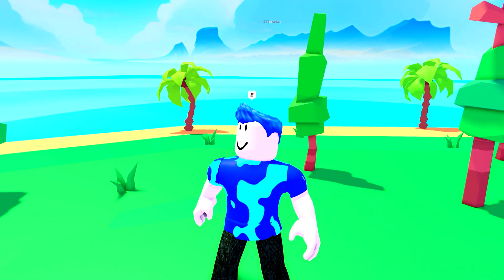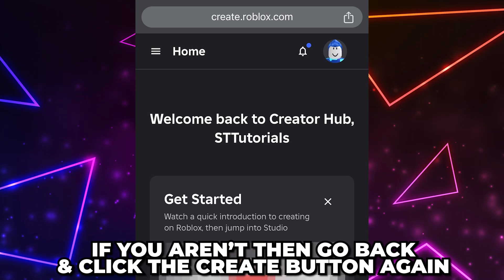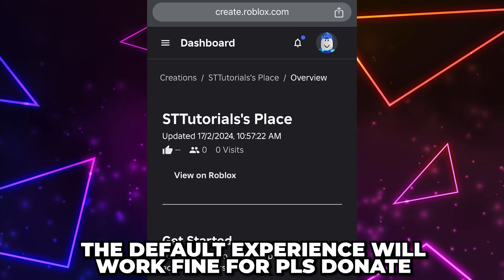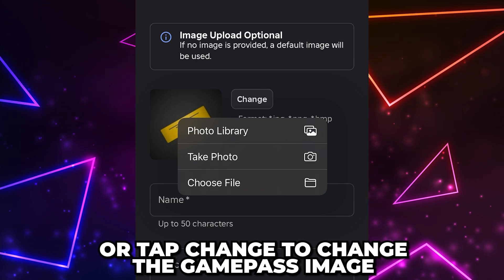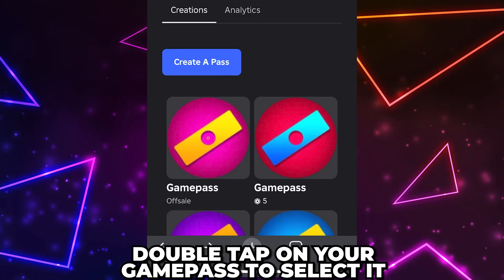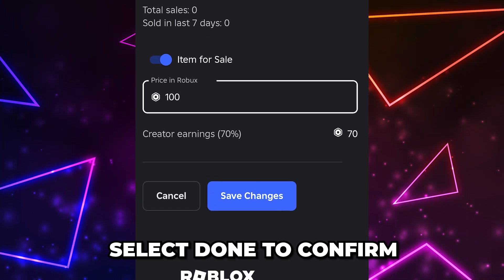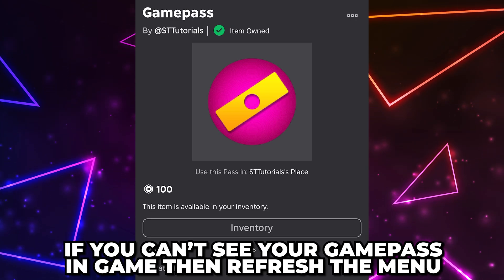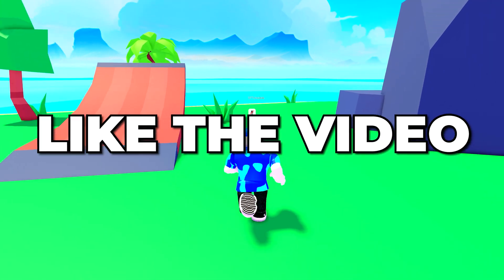How to Make a Gamepass on Roblox Mobile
In this video I’ll be showing you how to make a gamepass on Roblox mobile.You can make a gamepass by going to the Roblox website and navigating to the Creator Hub. Your gamepass can be used in an experience you’ve made, or other experiences such as Pls Donate.

To make a gamepass you must select an experience in the Creator Hub. This can be the default experience or a new one you make. Once you have selected an experience you can create monetizable items.

One of the monetizable items that you can make is a gamepass. When you create a gamepass you can upload a custom image to be used, or use the default one. If you are looking to make donation buttons for Pls Donate then you don’t need to upload images. However, if you’re making a gamepass for your own experience then you may want to upload your own image.

Additionally, you will need to name your gamepass. This can be anything, however, its probably best to name it “gamepass” or something along those lines. There is also a description box that you can use to describe your Roblox gamepass. Although it’s not required to enter a description it’s a good option in many cases.

After you have made a gamepass you will need to list it for sale. This allows your gamepass to be seen by others and available for sale. This can be done through the gamepass settings by enabling the “item for sale” option. You will also need to input a price for your gamepass.

When your gamepass has been listed for sale it will be available for use in your experiences, as well as others that you might be playing. However, it may require you to refresh the experience or menu for it to be available.